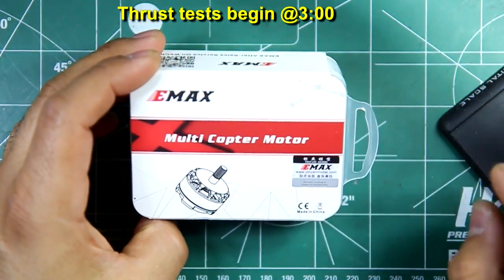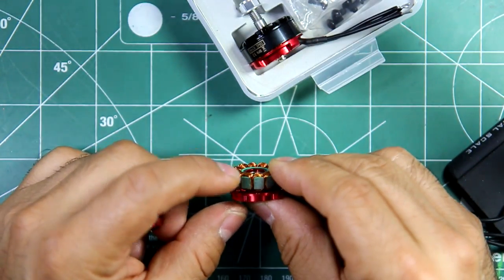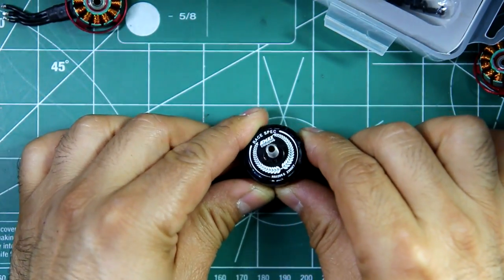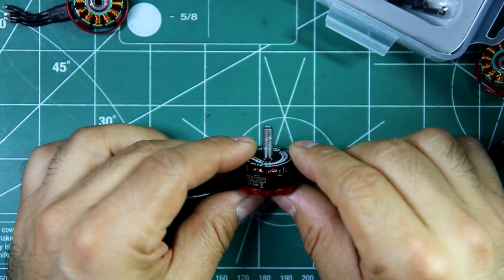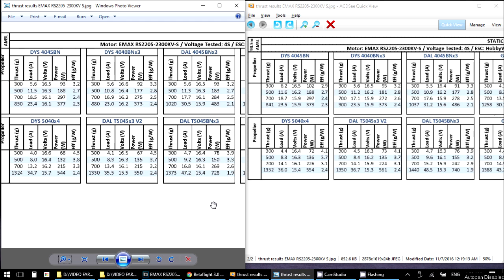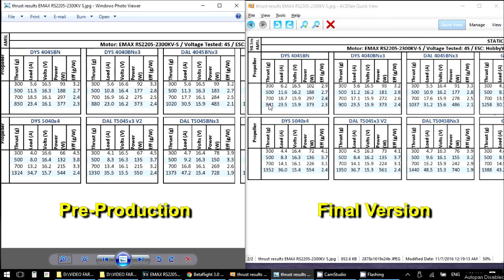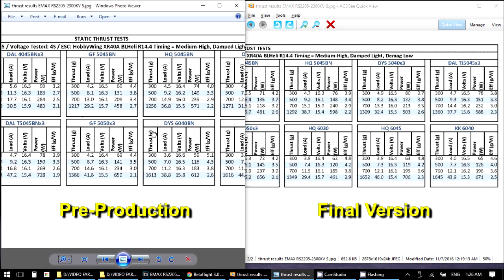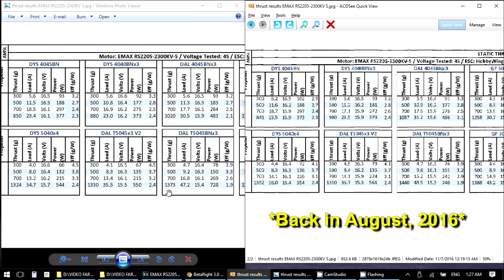EMAX RS2205-S 2300KV Final Version Thrust Tests -More Power! 2206-Class Power!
Just when I thought the "S" couldn't get any better in terms of delivering more power, EMAX improved upon the pre-production sample I first tested back in August 2016

Excel spreadsheet in video description.